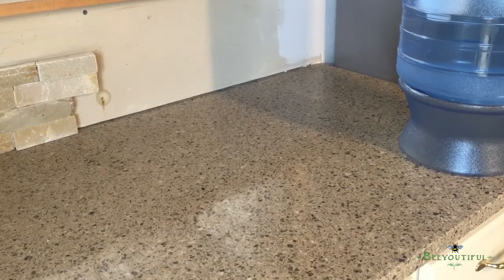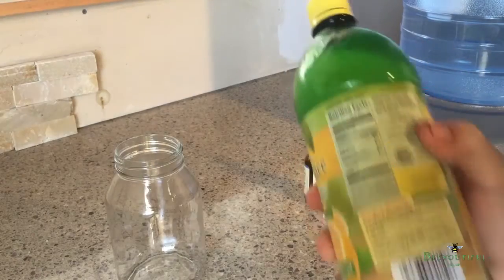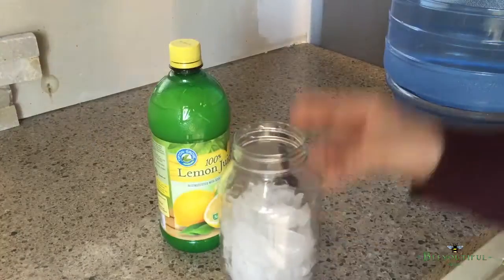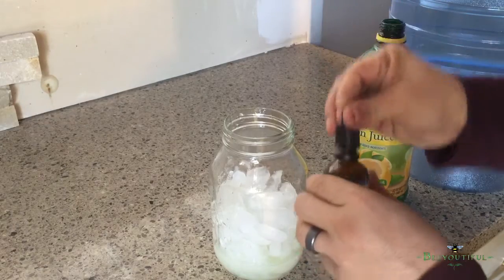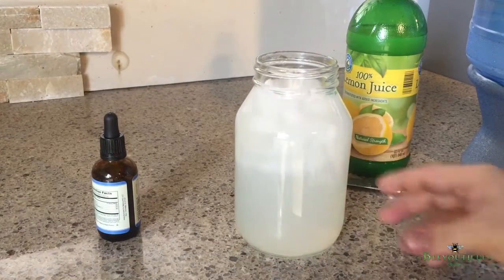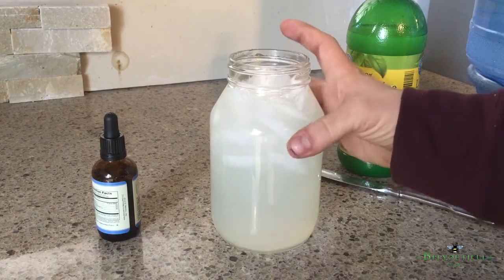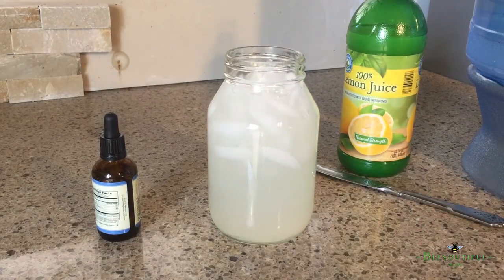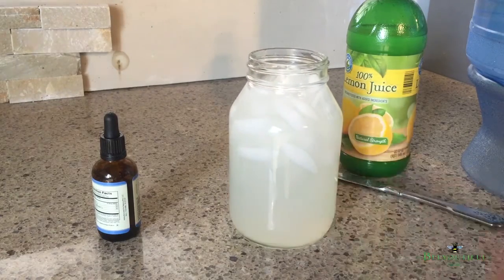Baby Steps to Better Health: Stevia Lemonade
This is how I make a good tasting lemonade using lemon juice and liquid Stevia

I've found stevia to be a great replacement for sugar when it comes to beverages and has helped to eliminate my addiction to sugary drinks.